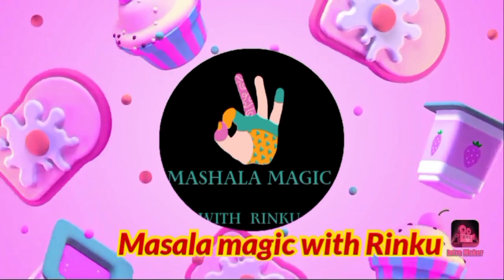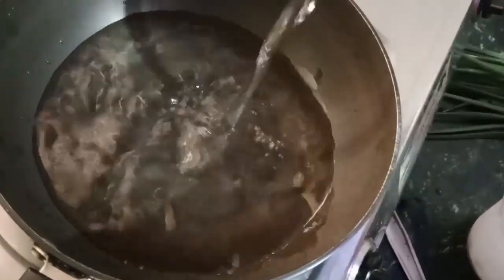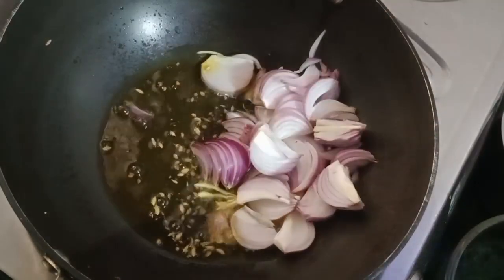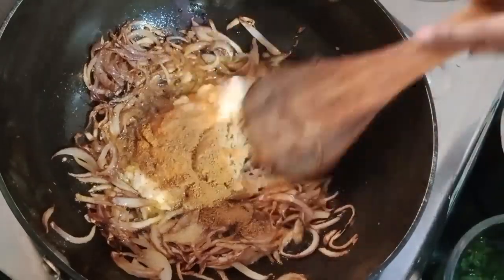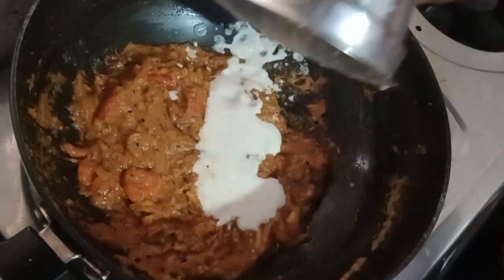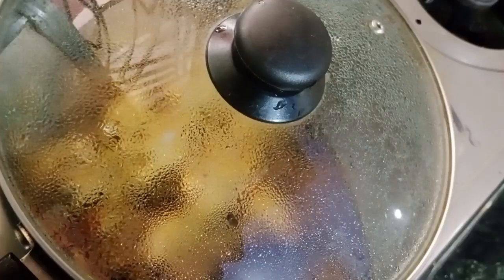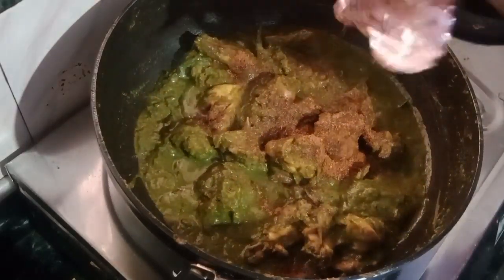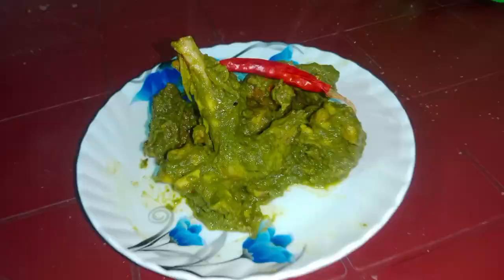খুব সহজে বেগ মতি চিকেন বানিয়ে ফেলুন/Beg moti Chicken Curry/Green Chicken Recipe/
# begmotichicken#
# greenchicken#
# mashalamagicwithrinku#

Ingredients
chicken 500gm
green coriander leaves 100gm
green onions leave 1 bundle
chop onion 2oogm
garlic ginger paste 2 spoon
tomato
turmeric powder
geera powder
kashu pest 5 pic
garam masala